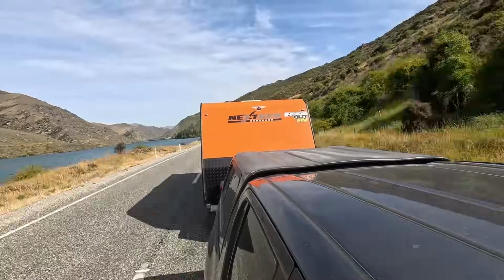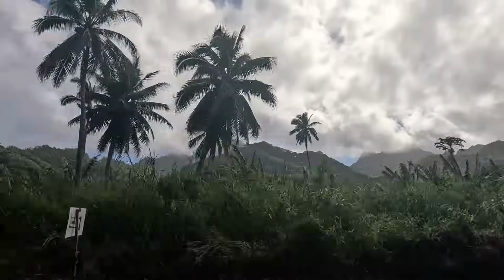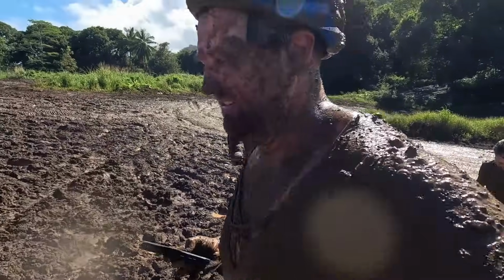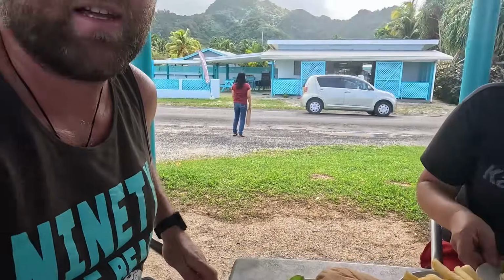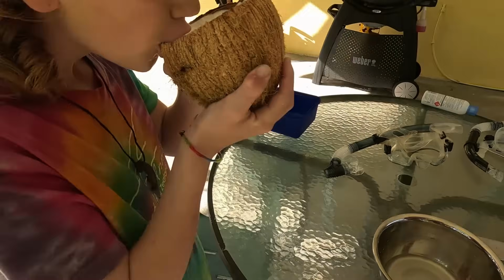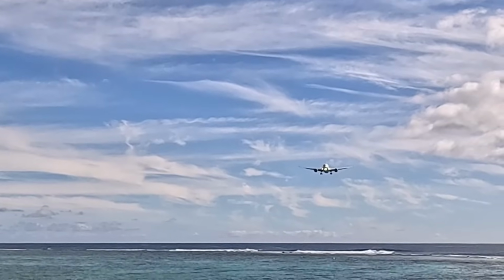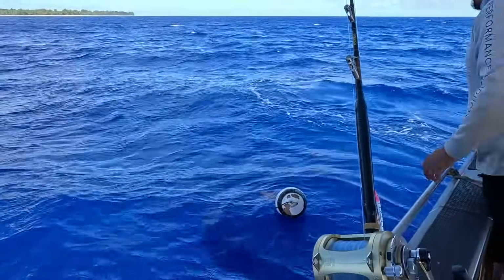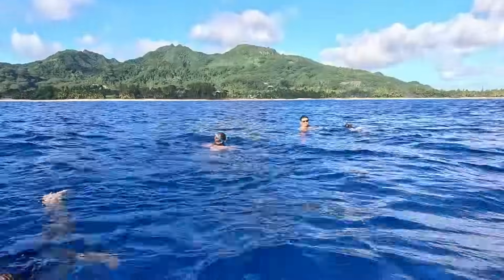Rarotonga family holiday Mud buggies, fishing, waterfalls, snorkelling. Part 2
What a wild and exciting week we've had on the cook Islands at Rarotonga.

Hey everyone welcome to part 2 of our adventures in paradise, starting with The Mud Buggys, Coconuts, Snorkeling, Charter boat fishing, swimming beyond the reef. We've had so much fun over here, enjoying the endless summer.

We use Wireless Nation for unlimited Internet, and works great for our family.
By using the link below, you'll save $50 - easy as and we'll get a $50 credit.